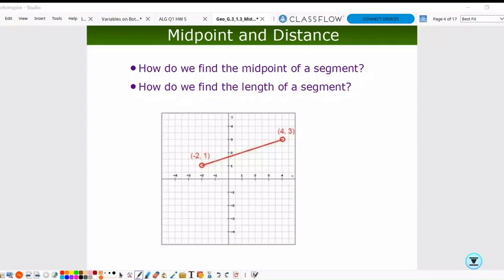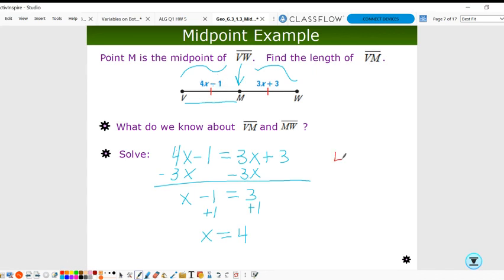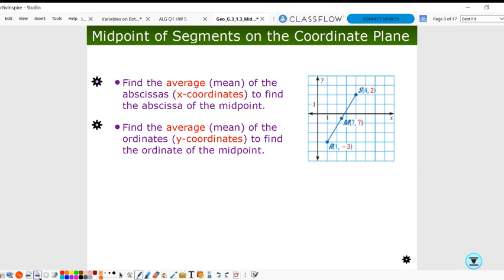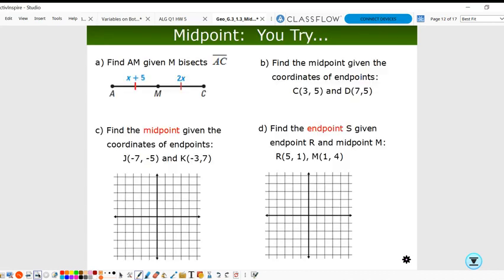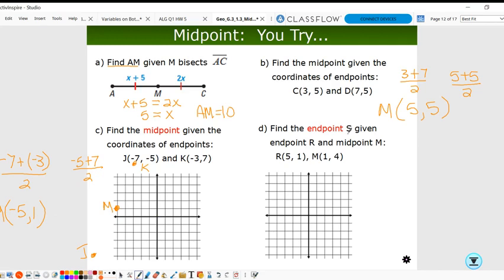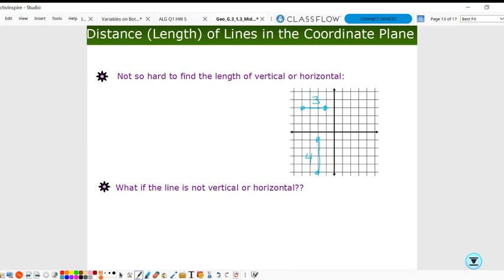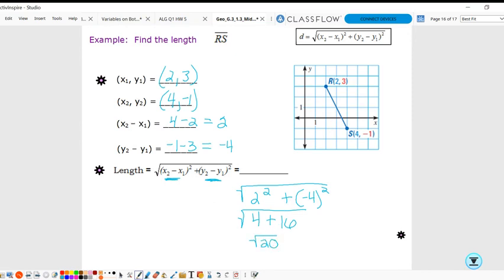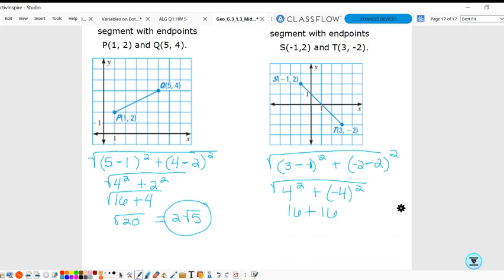Geometry Unit 1 Basics Midpoint and Distance